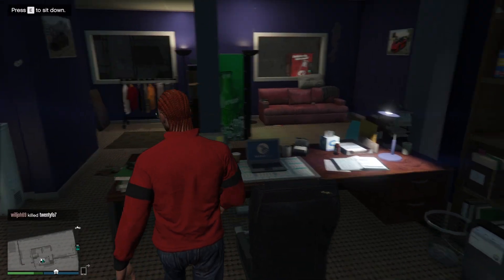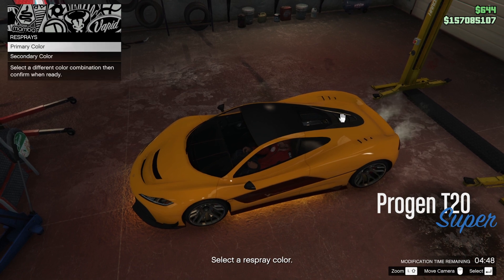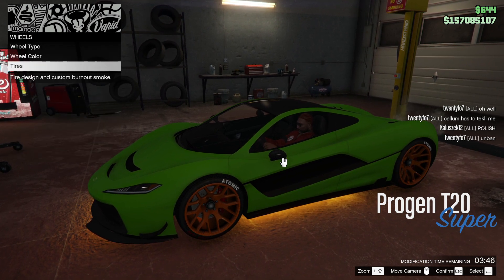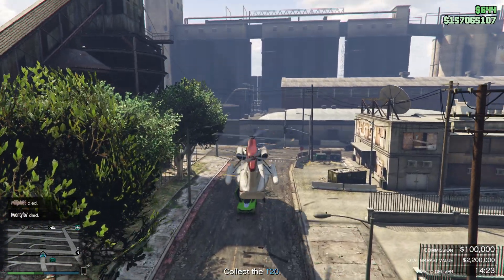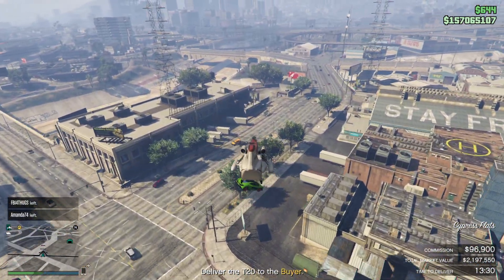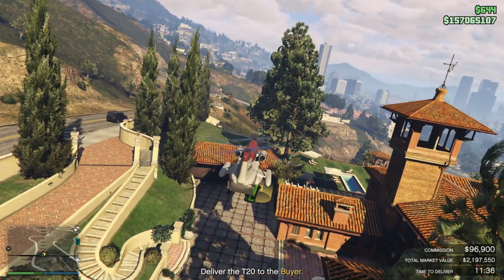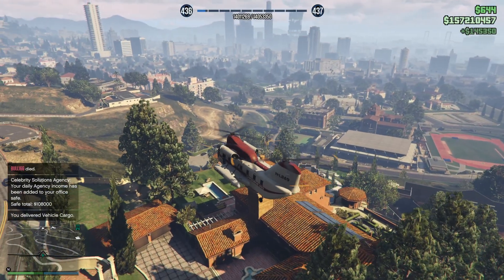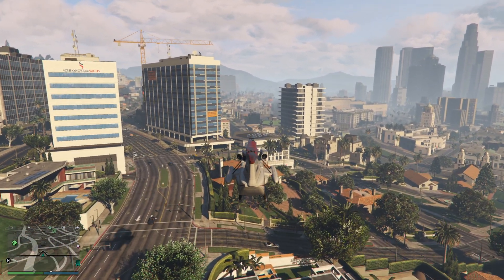GTA V | Old School Money Making | Import/Export Vehicle Cargo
Here are some of the things I used to do regularly to make a money in GTA.